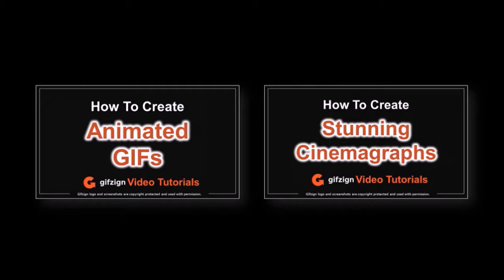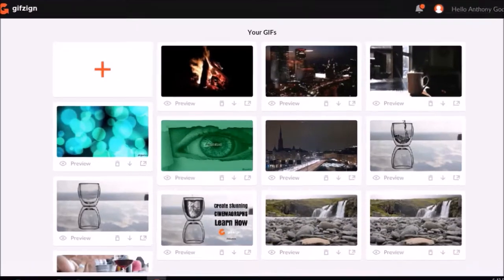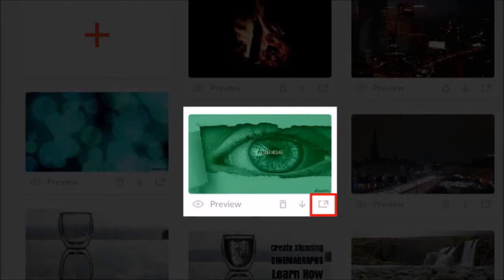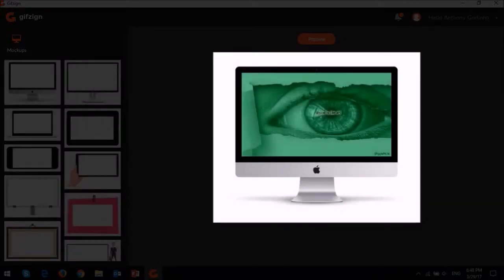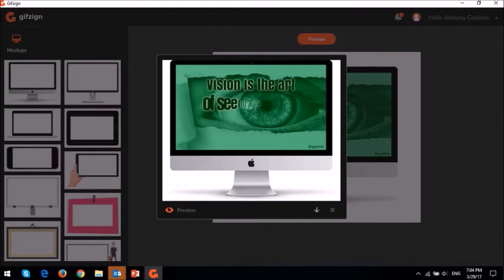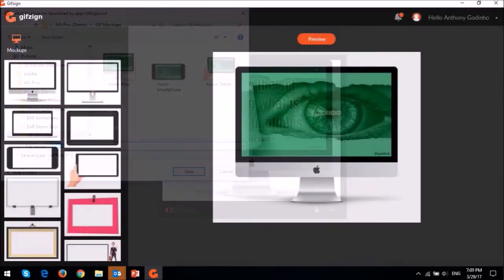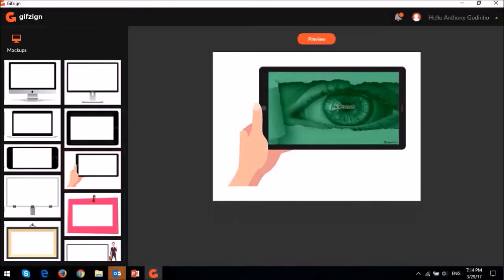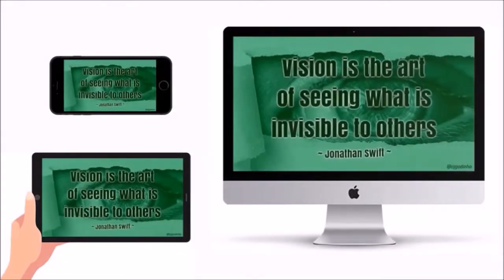How to Create Animated GIF Mockups in Gifzign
In this tutorial, you will learn How to Create Animated GIF Mockups in Gifzign. You can create Animated GIFs, Cinemagraphs, Animated Mockups, and much more using the Gifzign app. In a previous tutorial, I showed you how to create animated GIFs and Cinemagraphs.

Another feature of Gifzign is the ability to embed the animated GIFs in mockups. This is a really useful feature in Gifzign because it allows you to show case your GIFs and Cinemagraphs in cool-looking device mockups. And that’s exactly what I will show you in this step-by-step tutorial.

Essentially, you pick the GIF from your Gifzign dashboard; click the Mockup button; set the quality and looping options; preview the animated mockup; and download it to your computer. You can then upload it to your blog or website, and share it on social media.

To learn How to Create Animated GIFs and Cinemagrahs in Gifzign, watch this step-by-step video tutorials beow. You will also find my Gifzign Video Review and other tutorials in the video playlist below.

CREDITS:
Gifzign logo and screenshots are copyright protected and used with permission | Images, graphics, icons, video footage used with permission or licensed for commercial purposes | Microsoft, Windows, and the Windows logo are trademarks, or registered trademarks of Microsoft Corporation in the United States and/or other countries | Other company names may be trademarks of their respective owners.

Song Title: By the Pool by Jingle Punks

If you use the link(s) above to purchase the product. This recommendation and review is based on my firsthand experience using this product myself.